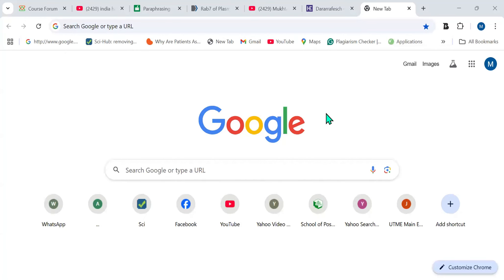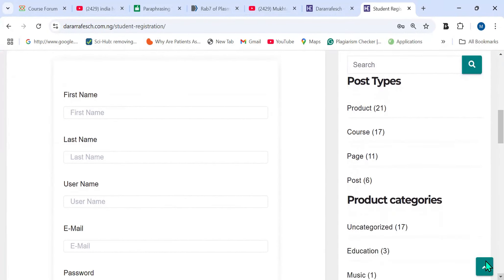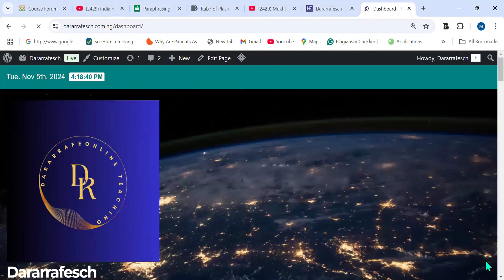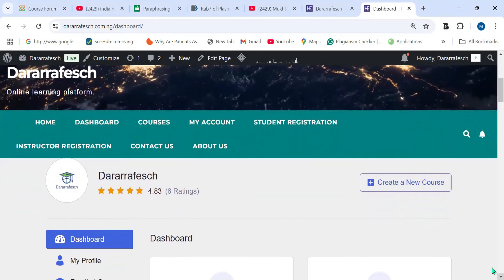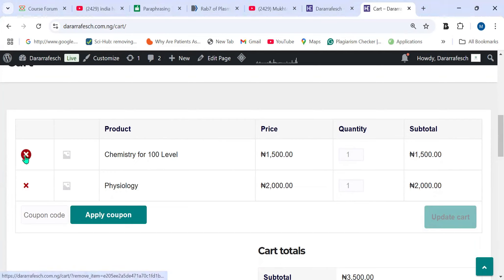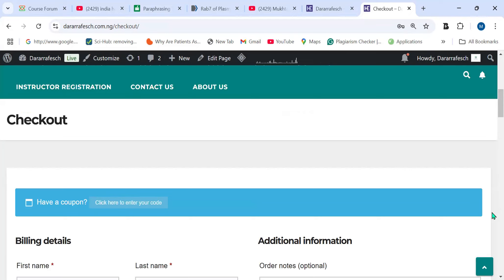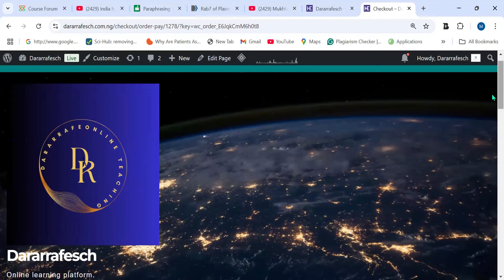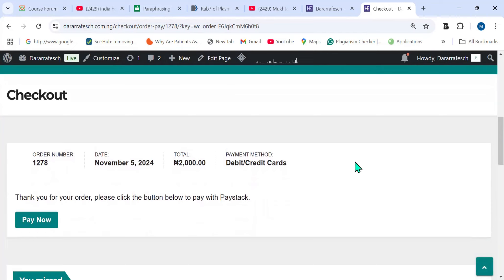How to register with Dararrafesch E-learning Website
This website is meant to tutor students on courses like biochemistry, chemistry, physics, and biology for Universities, colleges, and Secondary school students